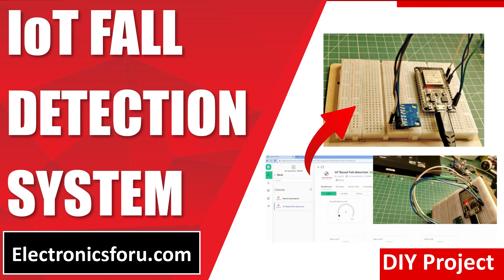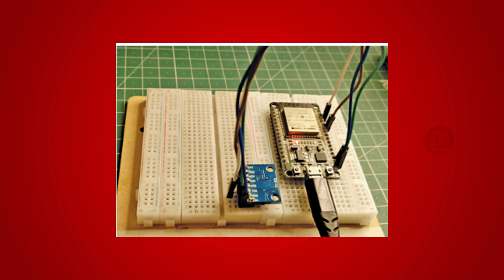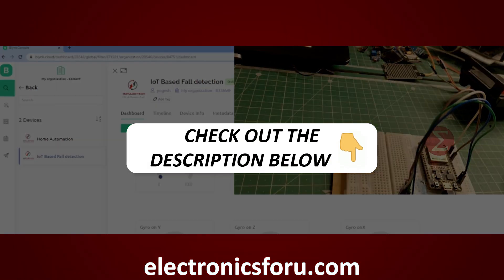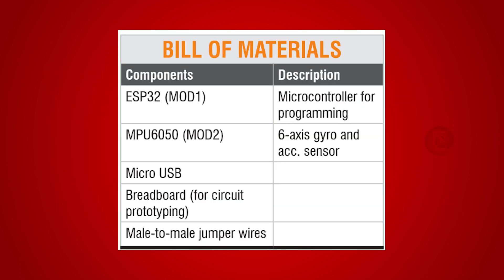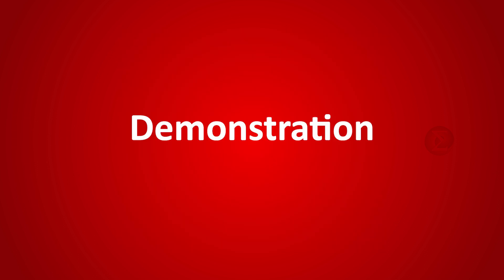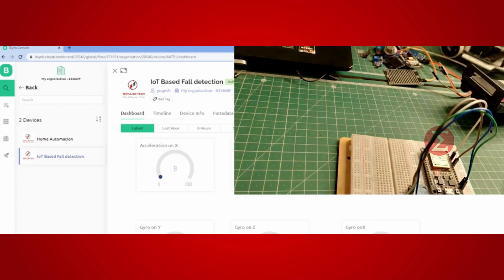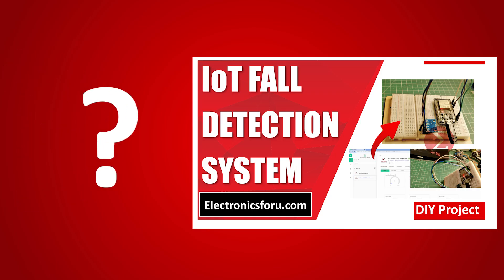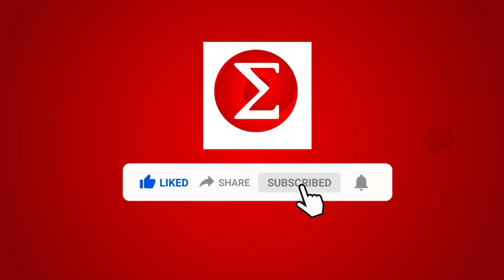FALL DETECTION SYSTEM (English) - DIY IoT PROJECT - Electronics For You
This IoT-based Fall Detection System, powered by ESP32 and MPU6050, ensures the safety of individuals at risk of falls by sending instant alerts to a mobile phone via the Blynk app. With this system, you can monitor real-time motion and orientation changes and receive notifications in case of a fall.

🛠️ Components Required

- ESP32 (MOD1): Microcontroller for programming.
- MPU6050 (MOD2): 6-axis gyro and accelerometer sensor.
- Micro USB Cable.
- Breadboard.
- Male-to-male jumper wires.

1. Fall Detection: The MPU6050 sensor detects motion and orientation changes.

2. Blynk App: Displays data and sends alerts in real time.

3. Wi-Fi Connectivity: The ESP32 connects the system to the internet for instant notifications.

4. Circuit Setup: Includes the MPU6050, ESP32, and other components for functionality.

5. Custom Alerts: Blynk virtual pins (V0-V5) are used for personalized notifications.

Construction and Testing

1. Assemble the circuit as per the diagram.
2. Upload the code using Arduino IDE and ensure the required libraries are installed.
3. Power the device via USB or a 5V battery.
4. Test by simulating falls or rapid acceleration changes.

💡 What You'll Learn:

👉 Setting up the MPU6050 sensor with ESP32.
👉 Configuring the Blynk app for real-time data and alerts.
👉 Writing and uploading code for fall detection using the Arduino IDE.